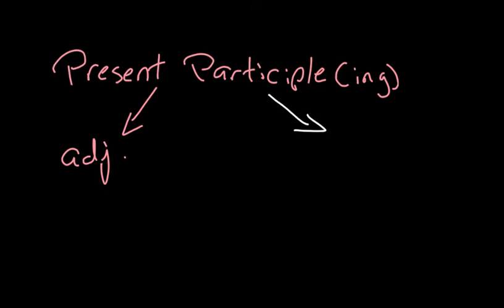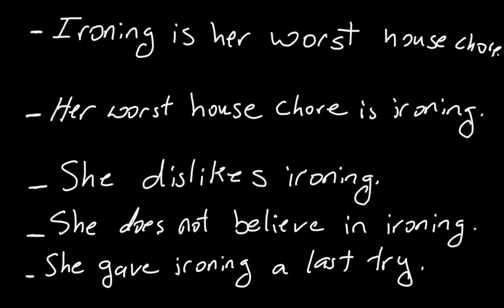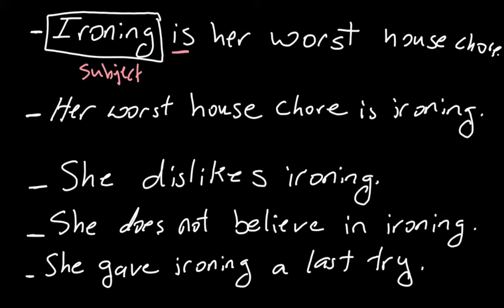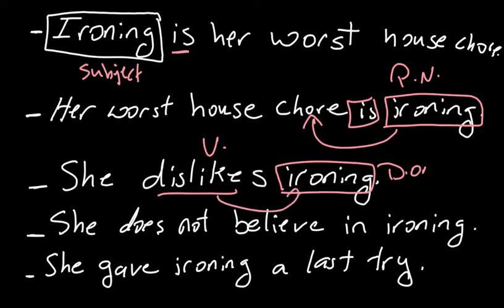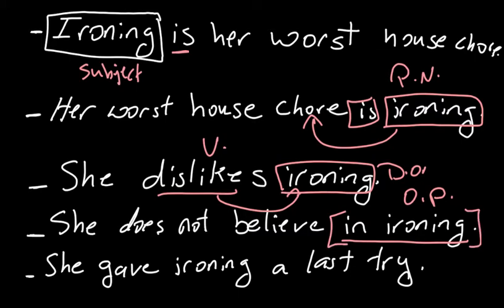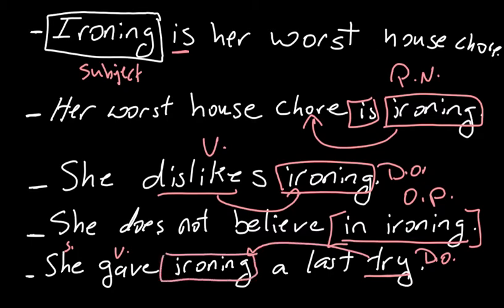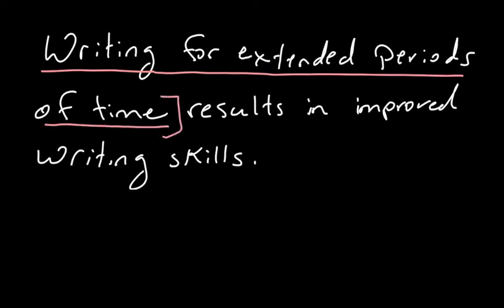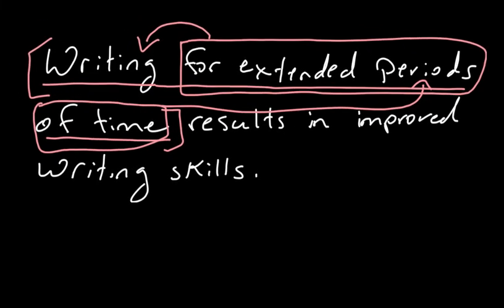Gerunds and Gerund Phrases